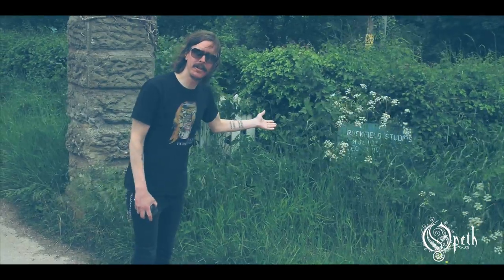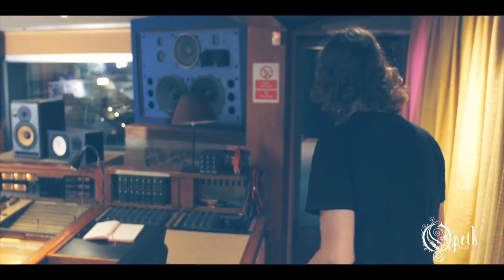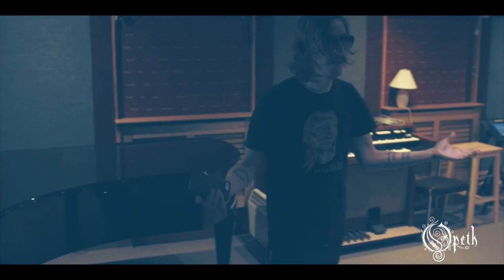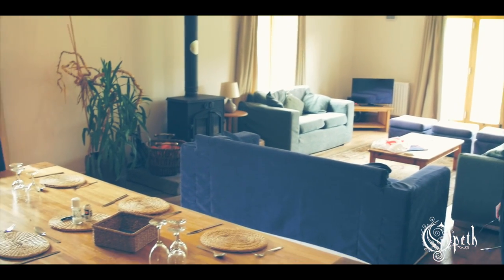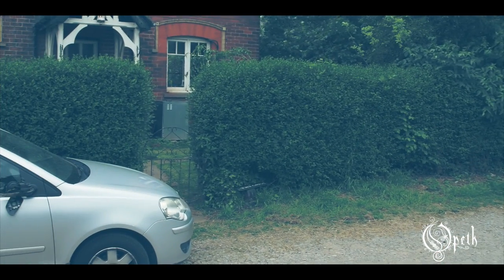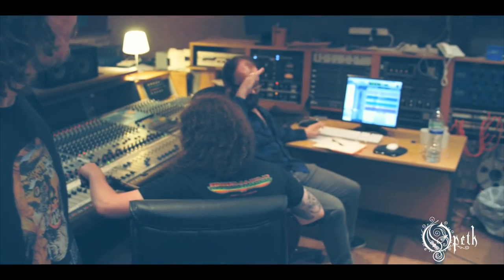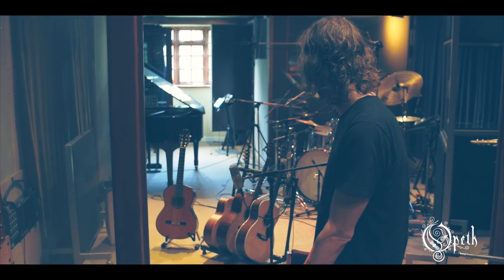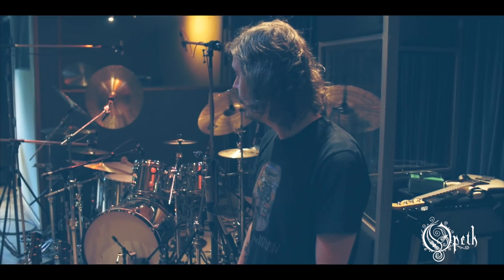OPETH - Sorceress: Studio Report - Episode 1: Rockfield Studios (OFFICIAL TRAILER)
Mikael Akerfeldt of Swedish progressive legends OPETH takes you on a tour of Rockfield Studios during the recording process of the band's twelfth studio album, SORCERESS, out worldwide via Nuclear Blast Entertainment.

2016 marks the monumental return of one of heavy rock’s most unique, revered and fearless bands of the last three decades, Opeth. Over the years, the experimental, prog veterans have continuously reinvented themselves, pushing the boundaries of their craft and expectations of fans and critics alike.

OPETH’s new album, Sorceress, their first for Nuclear Blast via the band’s imprint label Moderbolaget Records, is proof chief architect Mikael Åkerfeldt has a near-endless well of greatness inside. From the album’s opener 'Persephone' to 'The Wilde Flowers' and 'Strange Brew' to the album’s counterpart title tracks 'Sorceress' and 'Sorceress II', OPETH’s twelfth full-length is an unparalleled adventure, where visions cleverly and secretly change, colors mute as if weathered by time, and sounds challenge profoundly.

Sorceress Track List:
1. Persephone
2. Sorceress
3. The Wilde Flowers
4. Will O The Wisp
5. Chrysalis
6. Sorceress 2
7. The Seventh Sojourn
8. Strange Brew
9. A Fleeting Glance
10. Era
11. Persephone (Slight Return)

”The new album "Sorceress" is our 12th studio album since our beginnings in 1990,” says Åkerfeldt. “I find it difficult to understand that we’ve been going on for 26 years, let alone that we’ve made 12 records now, all of which I am very proud of. ”Sorceress” is no exception. I love this album, as does the whole band. I wrote the music during 5-6 months and we spent only 12 days recording it at Rockfield studios in Wales. I find that once again we’ve taken a step forward. Or sideways, Or backwards. Somewhere!? It’s different! It’s extremely diverse. And if I may say so myself, extremely good. I feel the right to say that since I like to think I know this band better than anyone on the planet. Also, I always manage to detach myself from the record and listen as a fan. It’s a fine little record. My favorite in our discography right now. Of course. That’s how it should be, right? It’s both fresh and old, both progressive and rehashed. Heavy and calm. Just the way we like it. Hopefully there’ll be others around the globe sharing this opinion. It was a joy to make it. A fucking joy to record it, and a sheer joy listening to it. So there you have it!”

For Sorceress, OPETH returned to Rockfield Studios in Wales, also home to pivotal releases from Queen, Rush and Judas Priest, where the Swedes had tracked Pale Communion in 2014 with Tom Dalgety. The band spent 12 days recording at the countryside venue among its serene and inspiring surroundings. The result is nothing short of a powerful and intriguing record that will add yet another layer to the band’s celebrated career.